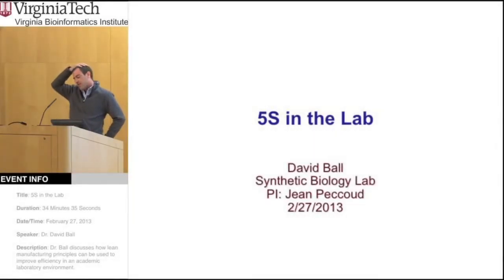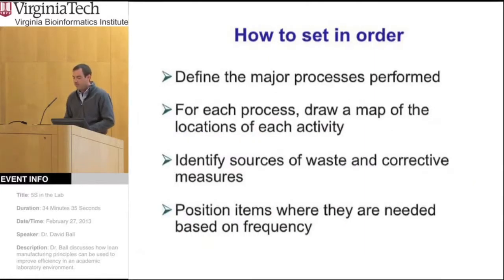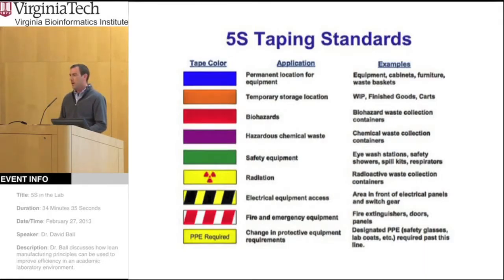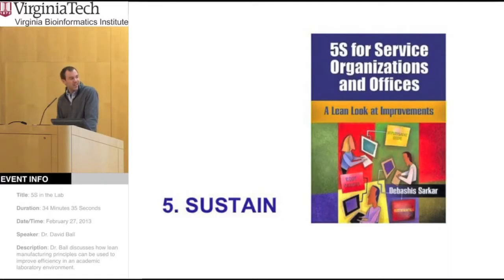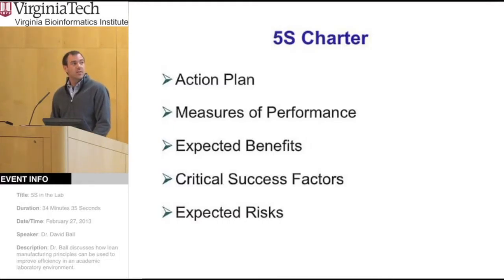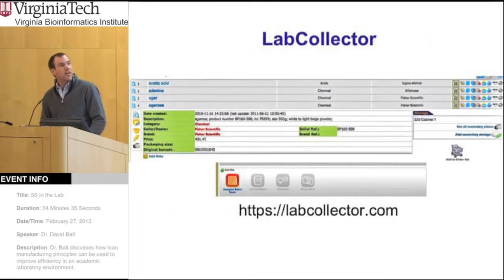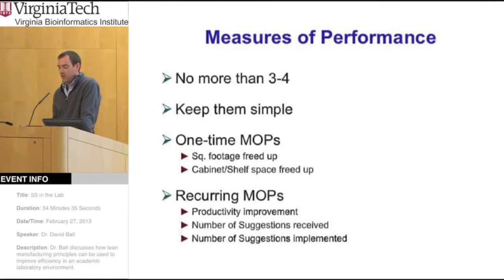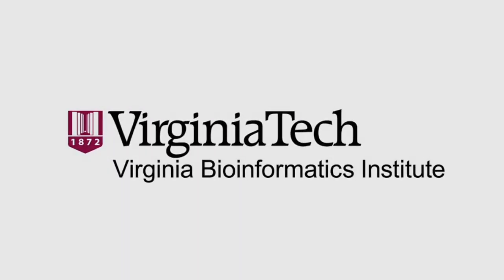Symposiums // David Ball 2013